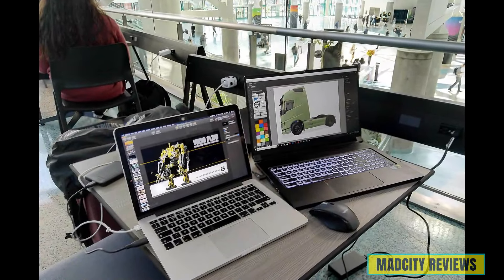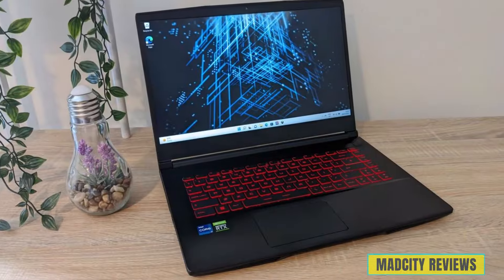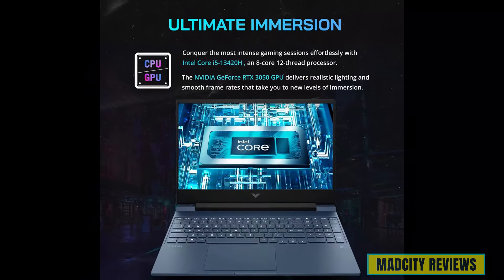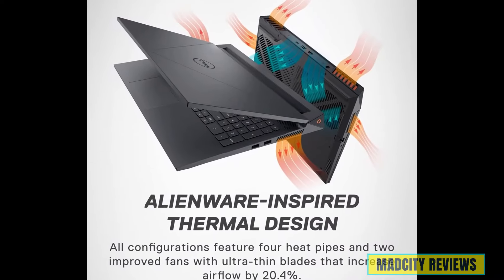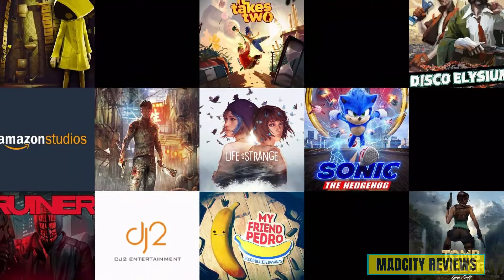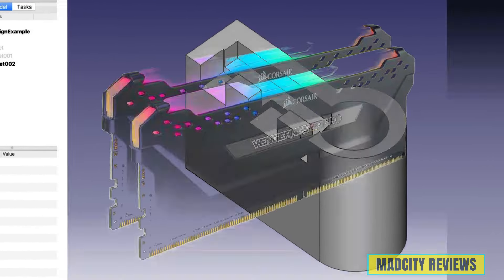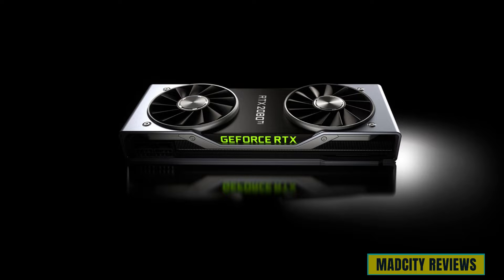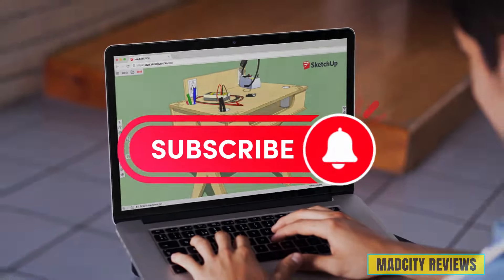Top 5 Best Laptops for Autocad, Revit and SketchUp 2024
Embark on your journey into the world of design and architecture with our Top 5 Best Laptops for AutoCAD, Revit, and SketchUp of 2024. These powerful machines are specially designed to handle the demands of design software, empowering you to create, model, and render with efficiency and precision.

5. 🌟HP Victus 15.6" FHD 144Hz Gaming Laptop🌟

4. 🌟Dell Newest G15 -Core i7🌟

🖥️ **Powerful Performance**: Experience lightning-fast processing speeds and seamless multitasking with laptops equipped with high-performance processors, ample RAM, and dedicated graphics cards. Whether you're working on detailed CAD drawings, 3D models, or architectural renderings, these laptops deliver the performance you need to tackle any task with ease.

💻 **Cutting-Edge Features**: Unlock the full potential of design software with laptops featuring cutting-edge features such as high-resolution displays, professional-grade GPUs, and specialized design software optimizations. From complex AutoCAD drawings to intricate Revit models and SketchUp visualizations, these laptops offer the tools and resources you need to push the boundaries of your creativity.

🔒 **Robust Security**: Protect your sensitive design projects and data with laptops equipped with robust security features such as biometric authentication, hardware-based encryption, and secure boot processes. With built-in security measures, you can work confidently knowing that your valuable design work is safeguarded against cyber threats and unauthorized access.

📈 **Scalability and Flexibility**: Scale your design projects seamlessly and adapt to changing requirements with laptops that offer scalability and flexibility. Whether you're working on small-scale projects or large-scale architectural designs, these laptops provide the scalability and flexibility you need to grow and evolve your design initiatives over time.

🌐 **Connectivity Options**: Stay connected to your design ecosystem and collaborate with colleagues and peers with laptops featuring a wide range of connectivity options, including high-speed Wi-Fi, Bluetooth, Ethernet, and USB ports. Whether you're collaborating on projects remotely or accessing cloud-based design resources, these laptops ensure seamless connectivity wherever you go.